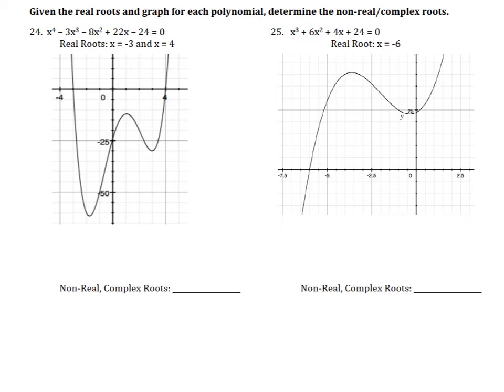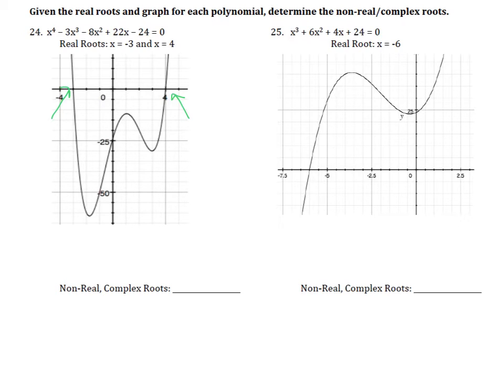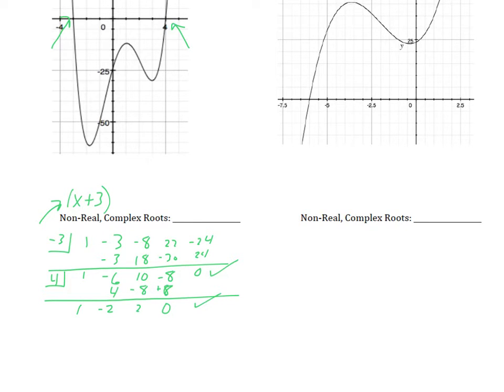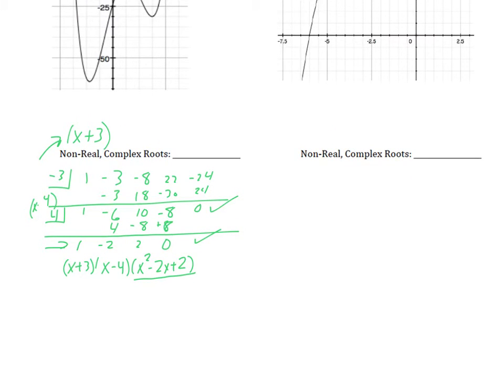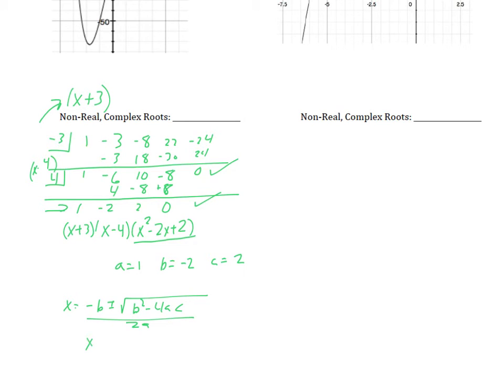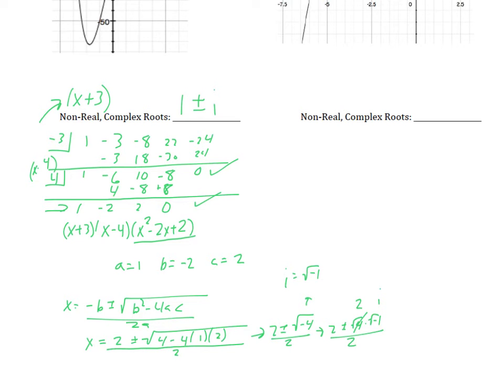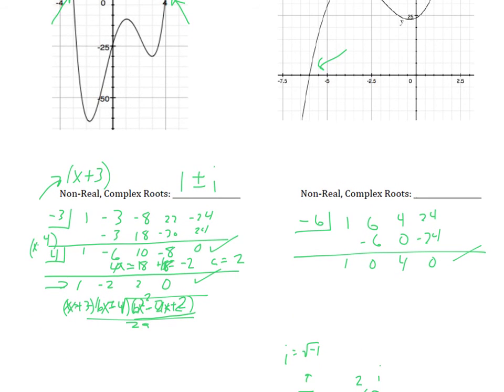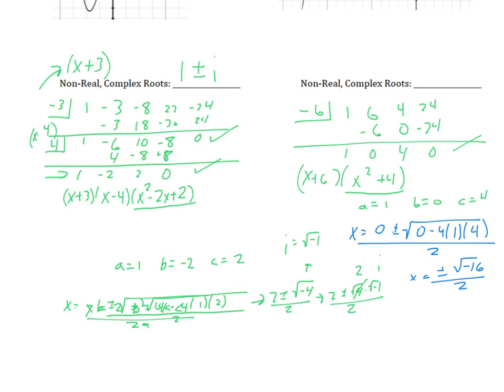6.1 - 6.4 Quiz Review 24 and 25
Solving for the remaining roots (complex) using synthetic division and the quadratic equation